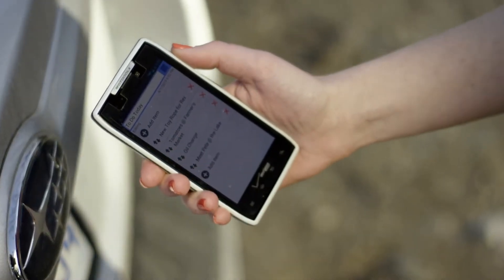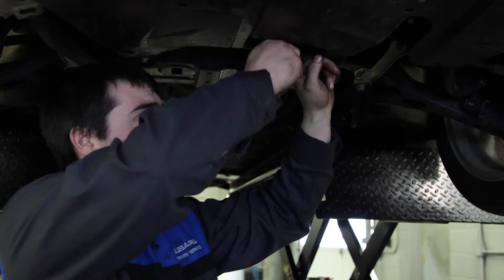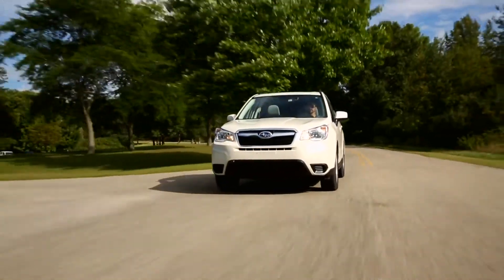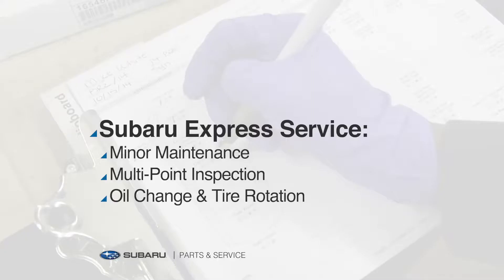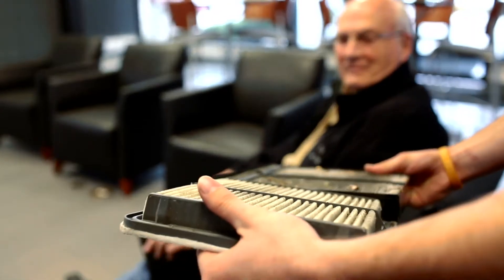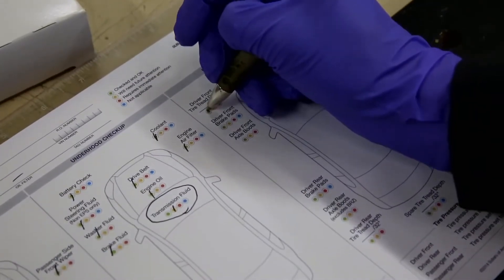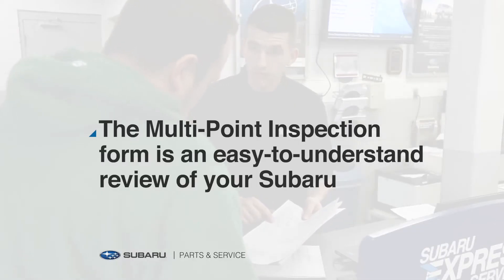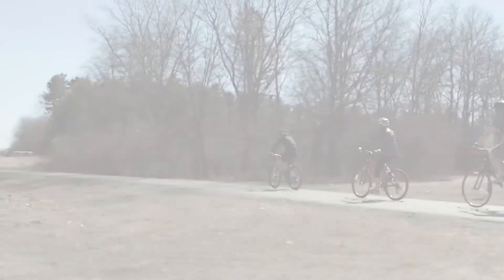Subaru Parts and Service: Subaru Express Service